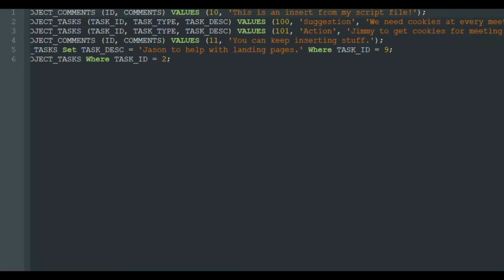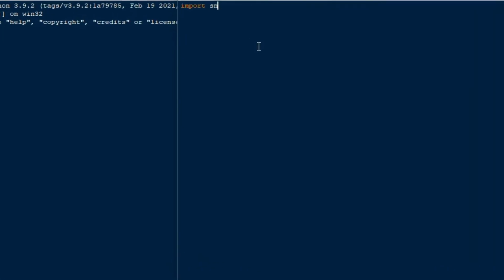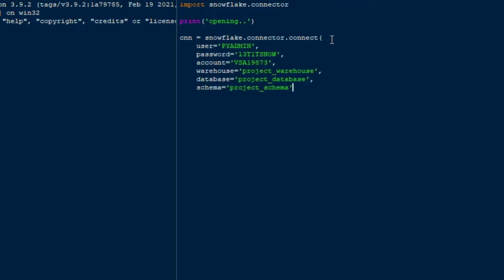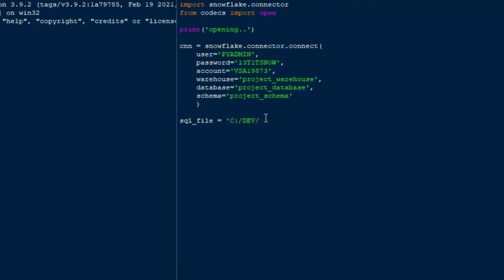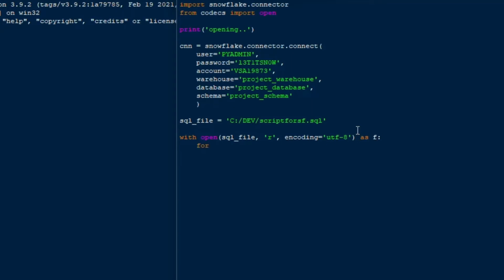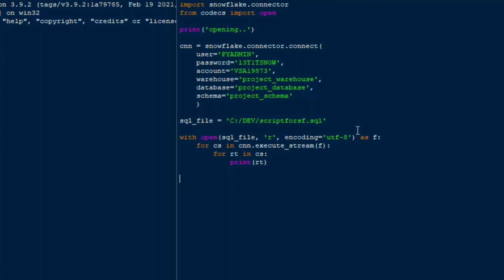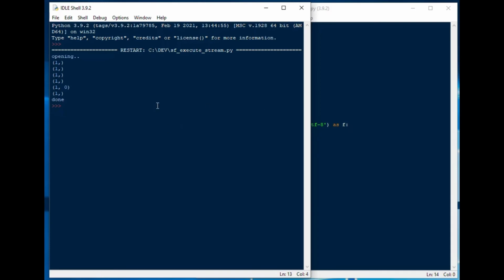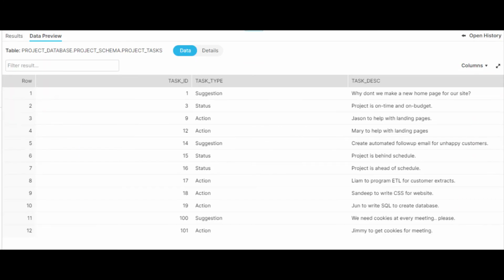How to Execute Many SQL Statements from a File Using the Python Connector for Snowflake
Often, database developers need to prepare a sequence of SQL statements in a file, so that they can be executed at a later time or from a different location. In this episode, I’ll show you how to execute many SQL statements in a local file against your Snowflake database. The Python Connector for Snowflake provides a nice easy way to accomplish this, through the execute_stream method. Let’s go and update our Snowflake database!